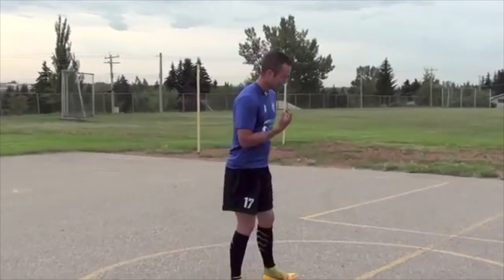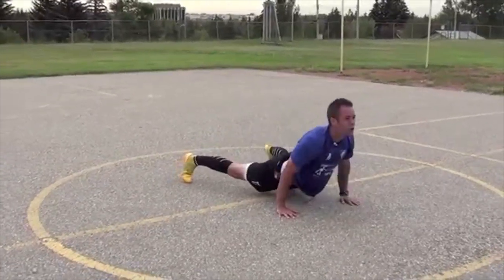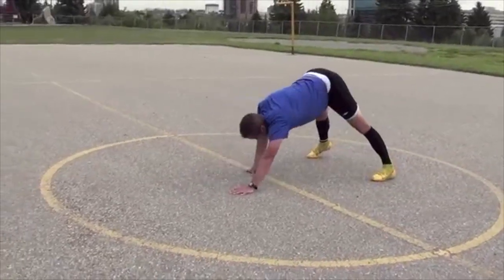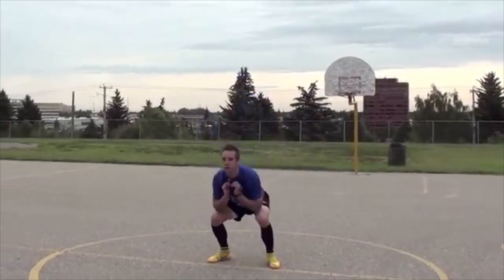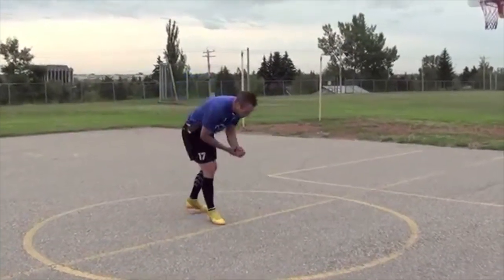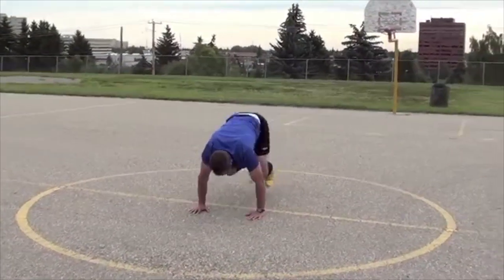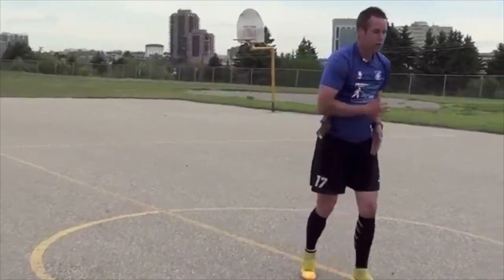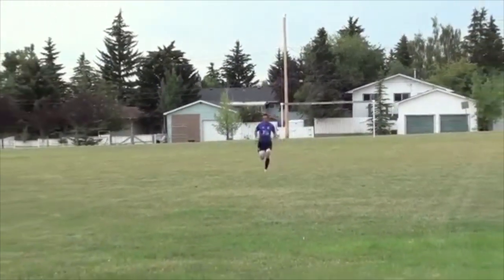Soccer Fitness Training Drills With No Equipment | Soccer Fitness Stamina Endurance Conditioning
You make this possible when you:

1) LIKE
2) COMMENT
3) SHARE

Other related searches that will find this video helpful:

soccer fitness training
soccer fitness drills
soccer drills for fitness
Soccer stamina drills
soccer endurance training
soccer drills with no equipment

Dylan Tooby
Progressive Soccer